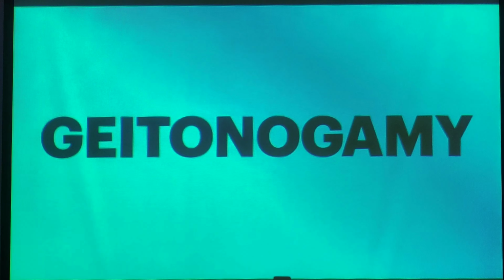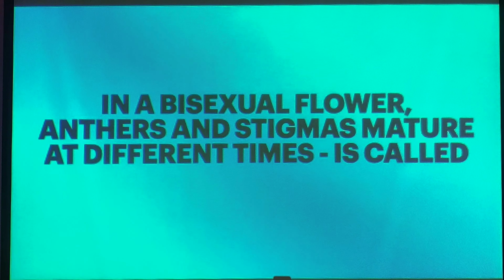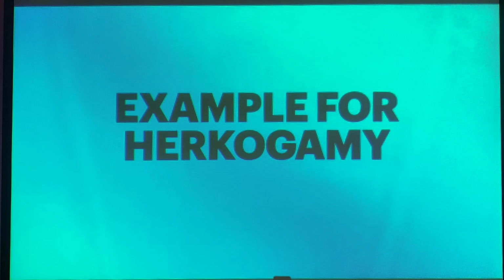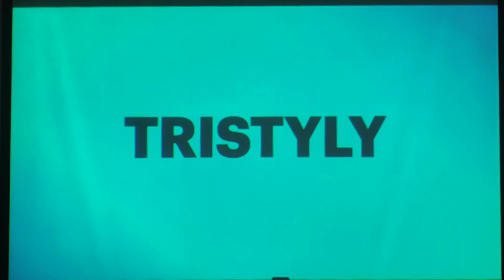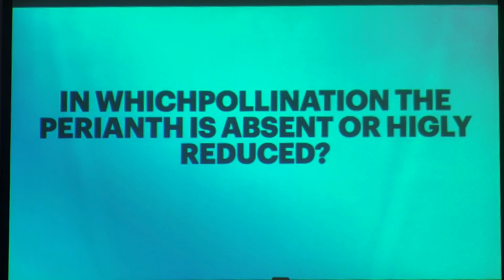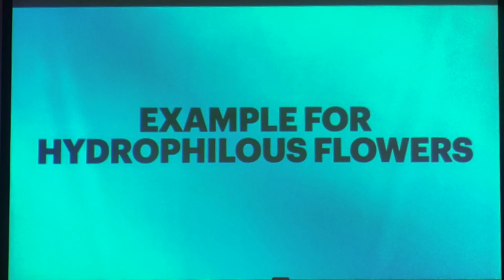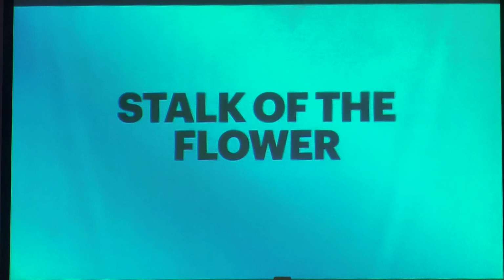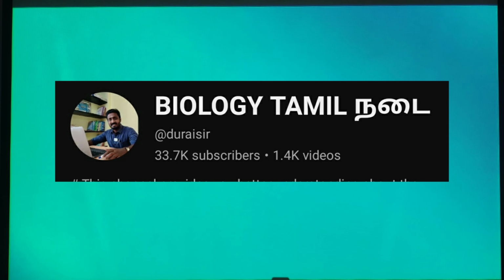12th bio botany lesson 1| one words (part 4) | quick revision | english medium | asexual and sexual